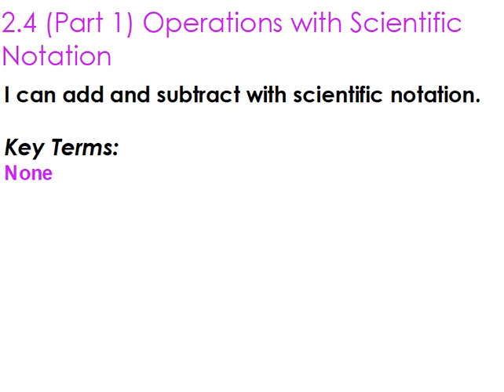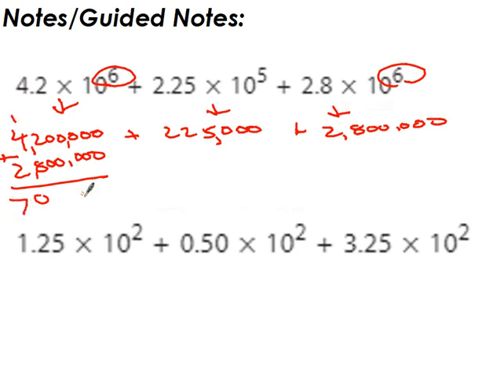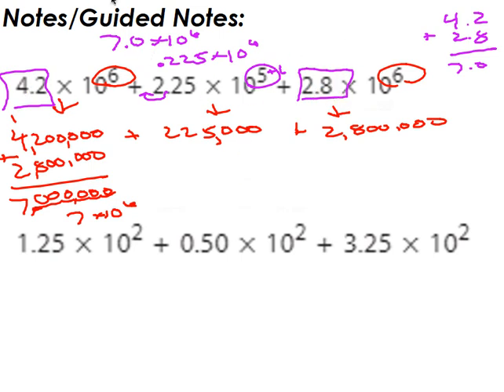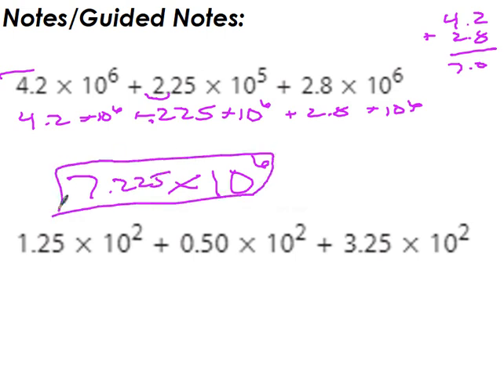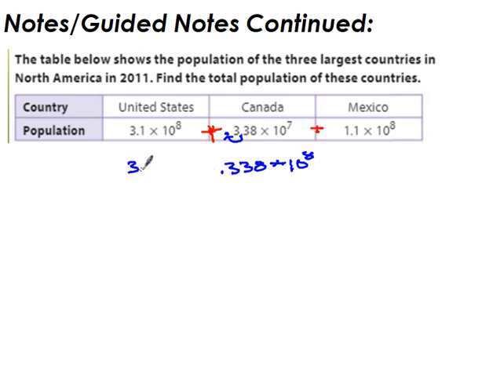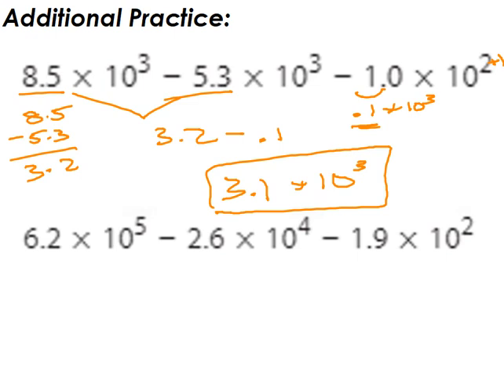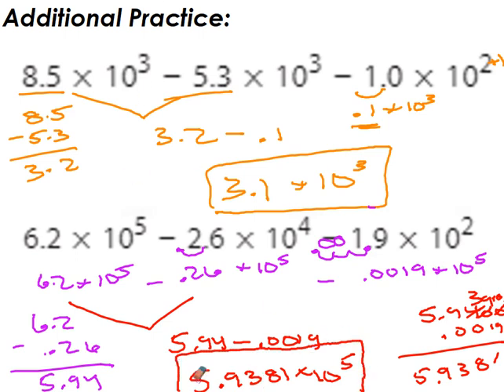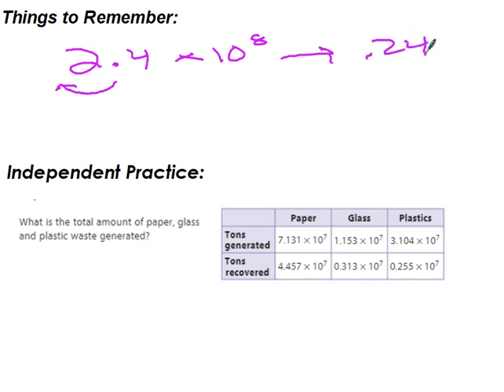2.4 (Part 1) Operations with Scientific Notation